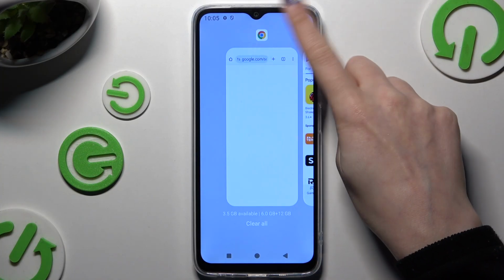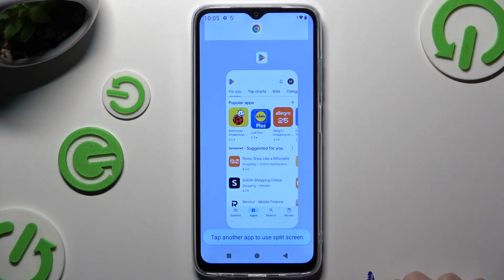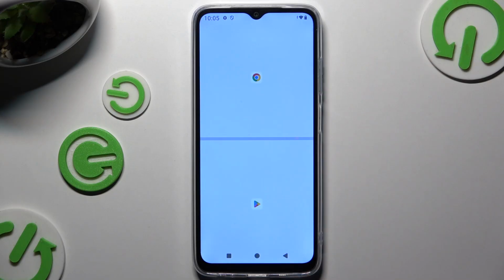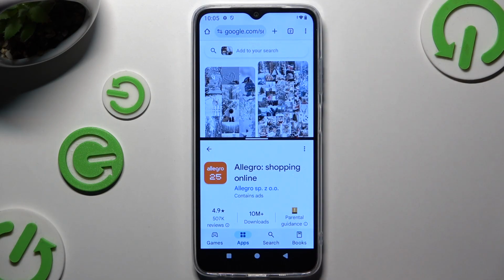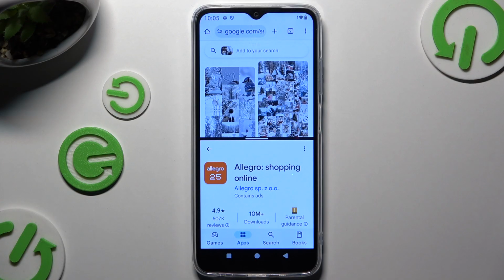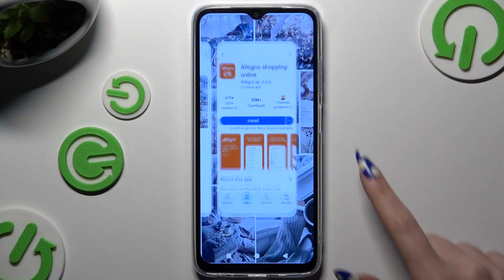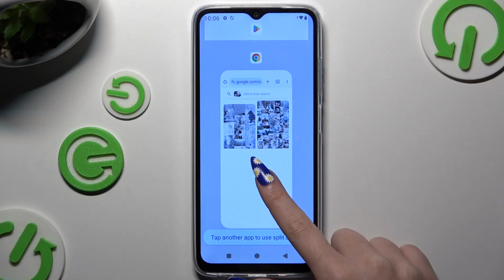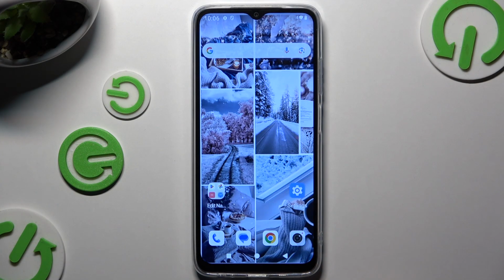How to Use the Split Screen Mode in REDBEAT E3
Learn how to split the screen on your REDBEAT E3 phone and use two apps simultaneously. This guide will show you how to enable split-screen mode, allowing for multitasking and efficient use of your device’s screen space.

How do I use split-screen on REDBEAT E3? How do I run two apps at once on REDBEAT E3? How do I enable multitasking on REDBEAT E3?